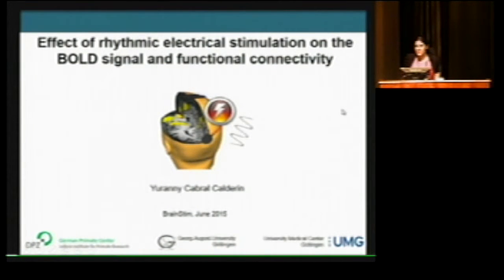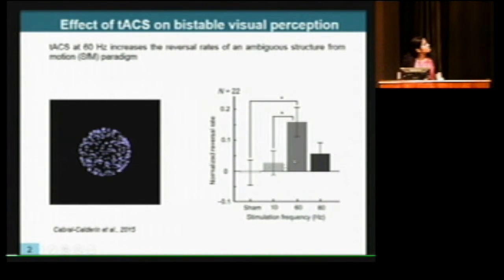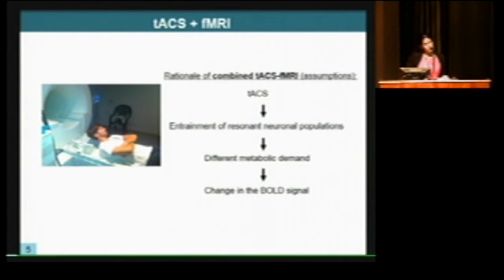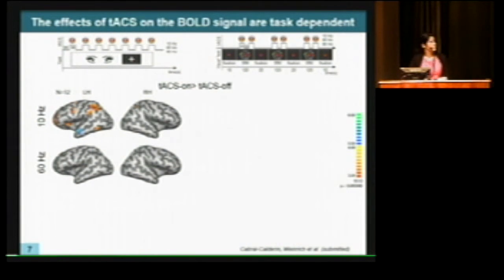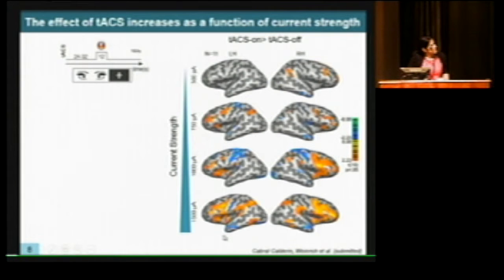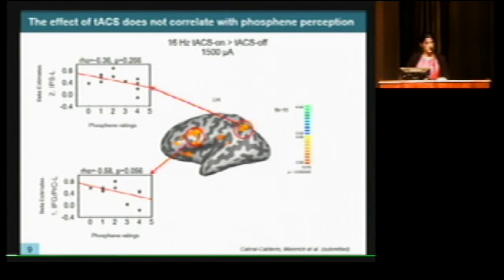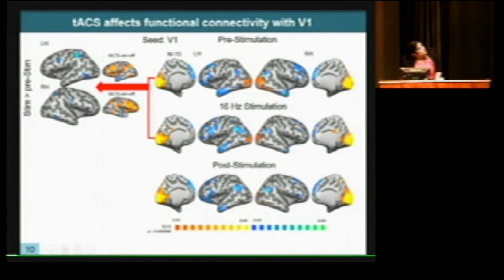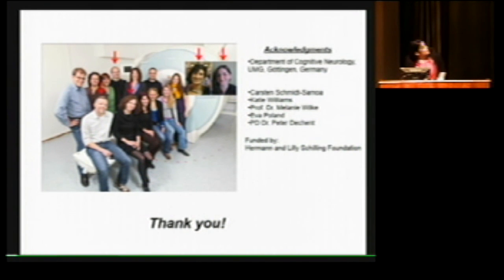BrainSTIM2015, Y. Cabral-Calderin, PM#4, Effect of rhythmic electrical stimulation on BOLD FNC...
Speaker: Yuranny Cabral-Calderin, University Medical Center, University of Goettingen and Leibniz Institute for Primate Research, Germany
Title: Effect of rhythmic electrical stimulation on the BOLD signal and functional connectivity